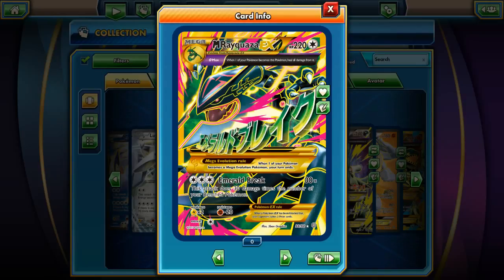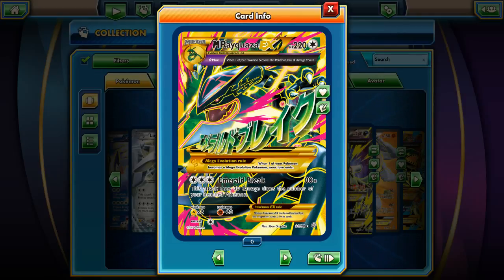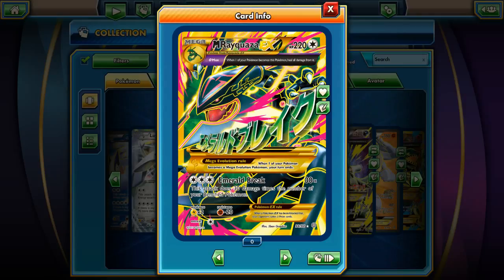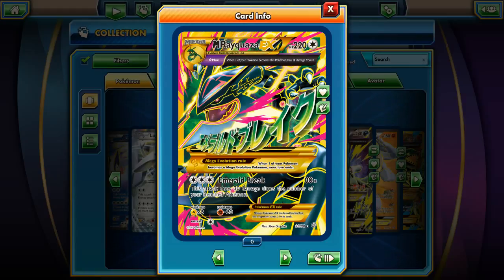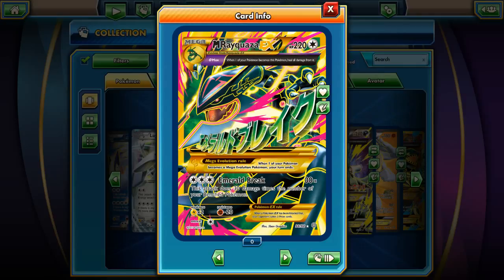Pokemon TCG M Rayquaza EX Ancient Origins Card Review